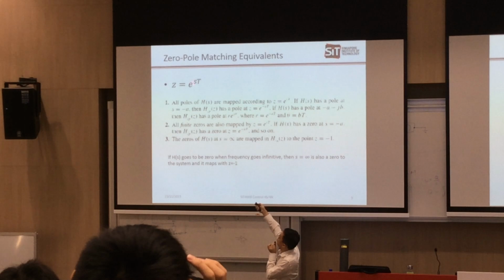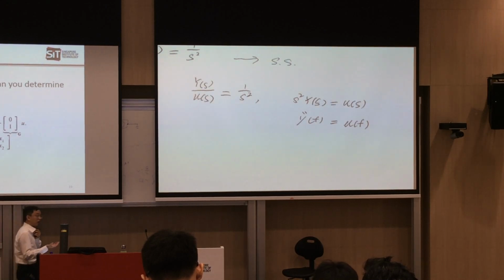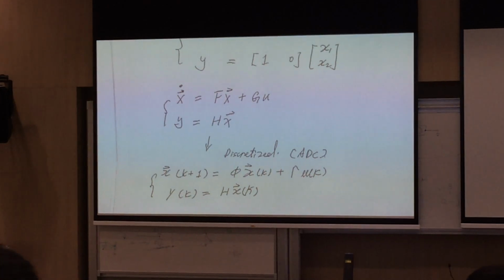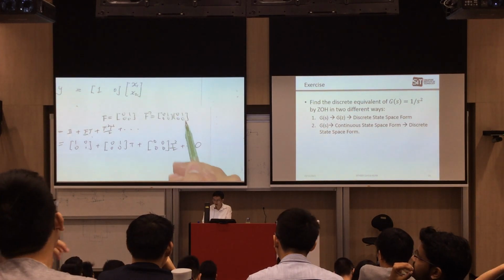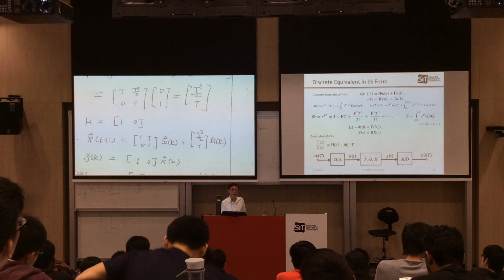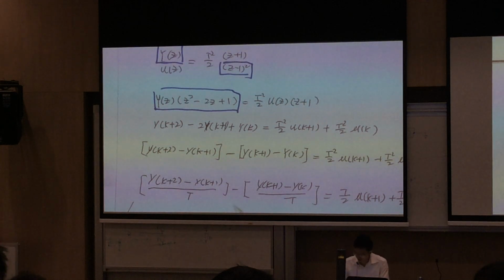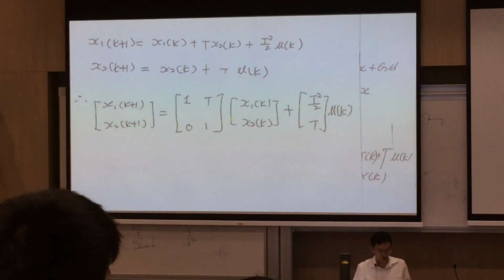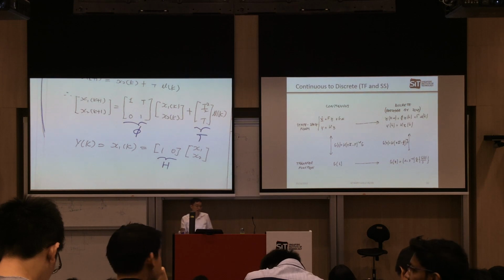Digital Control Week10_2